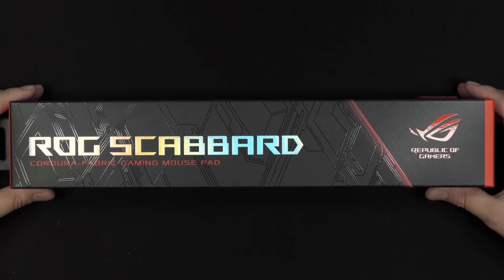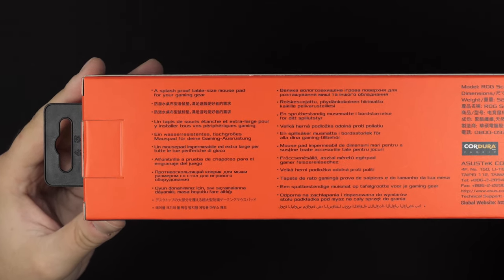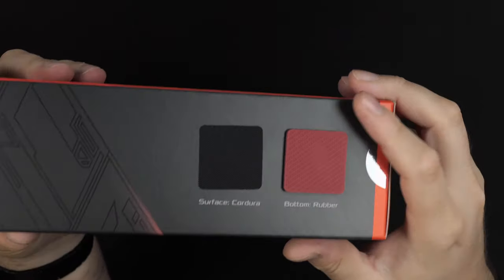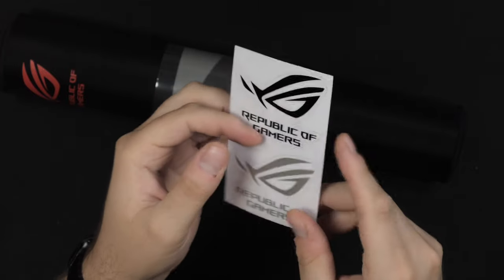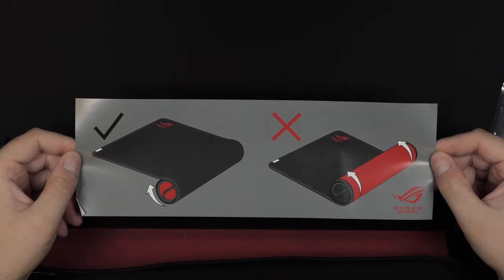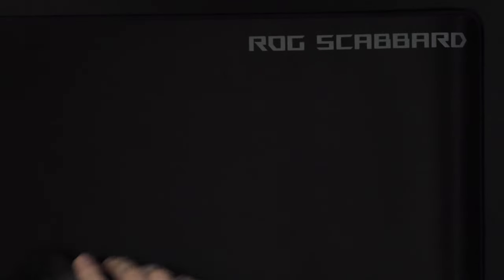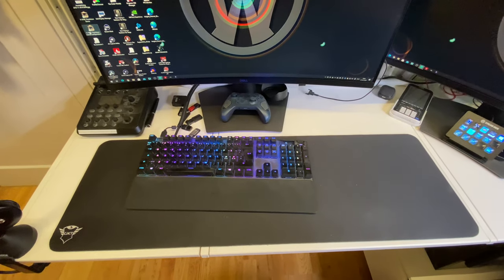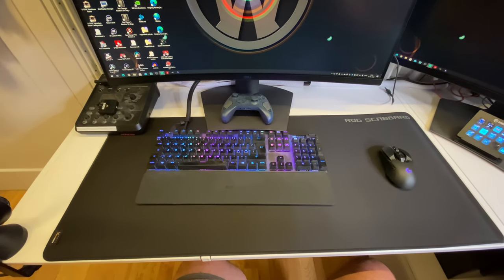Asus ROG Scabbard